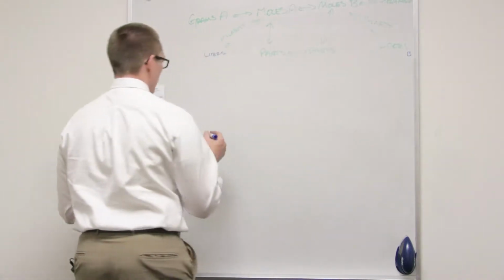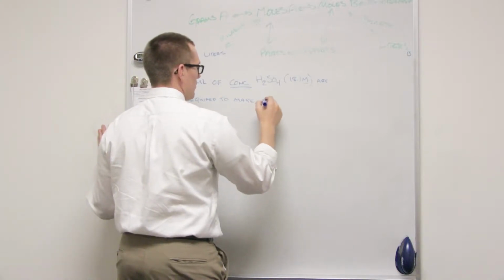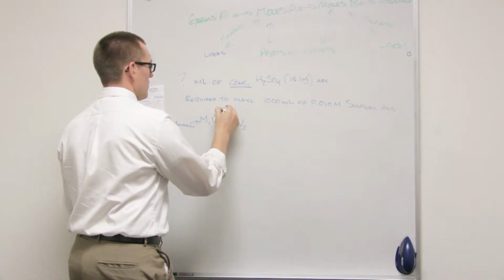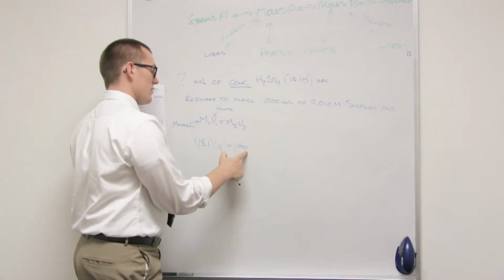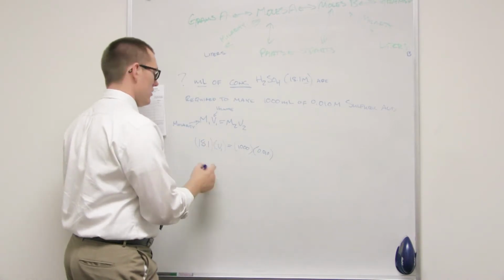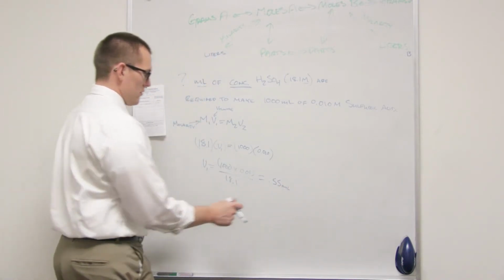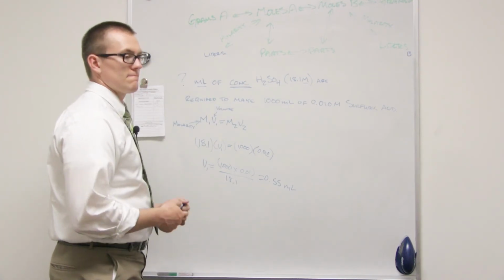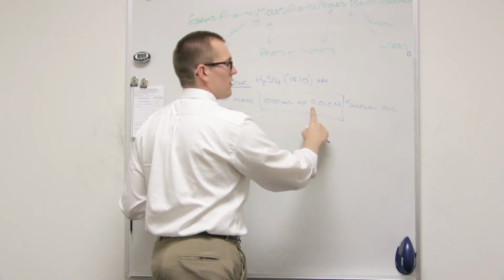Molarity Problem 3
This video explains molarity problem 3.